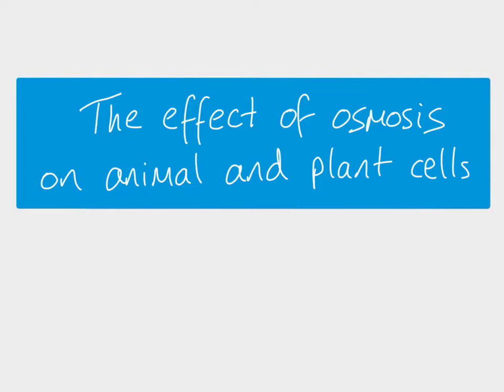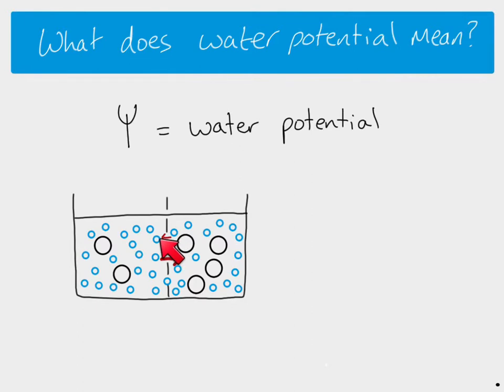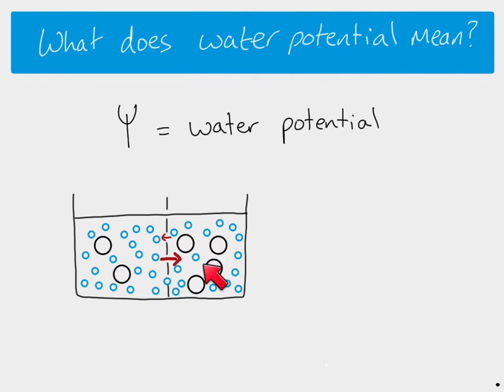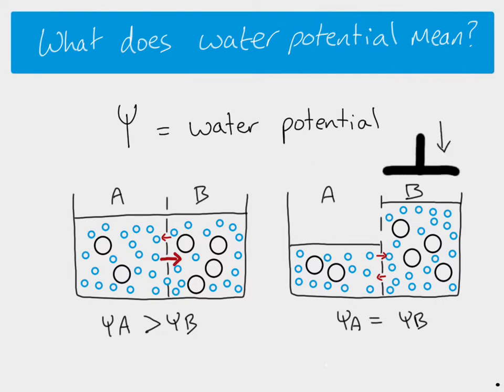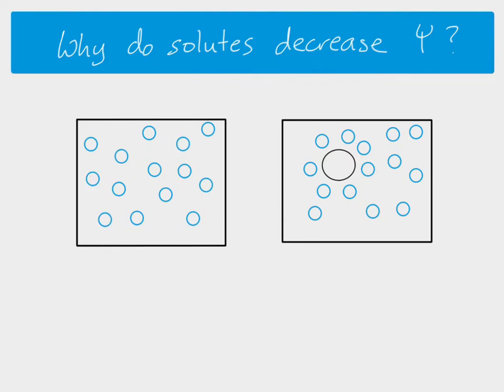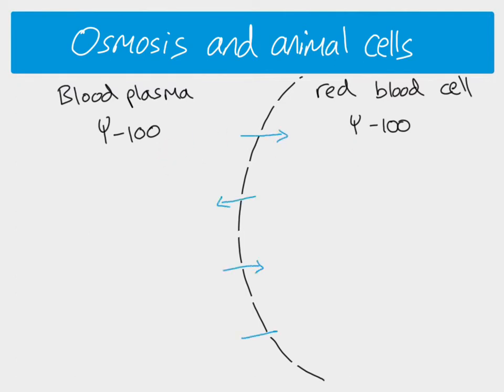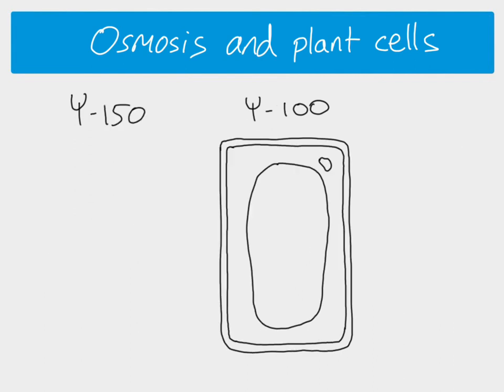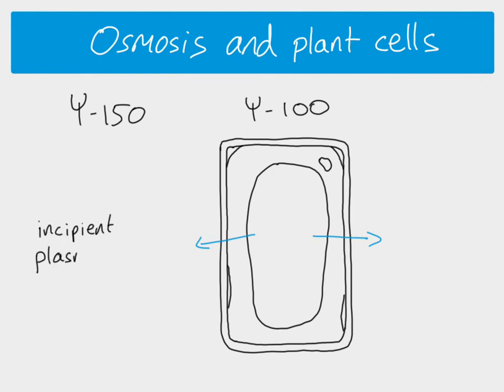AS Biology - Cells Topic. Osmosis and the effect on animal and plant cells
AS Biology - Cells Topic. Explanation of what water potential means and how pressure and adding solutes can increase water potential. Describes the effect of immersing animal and plant cells in solutions with higher water potential to the cell, leading to lysis and plasmolysis. Also looks at incipient plasmolysis.